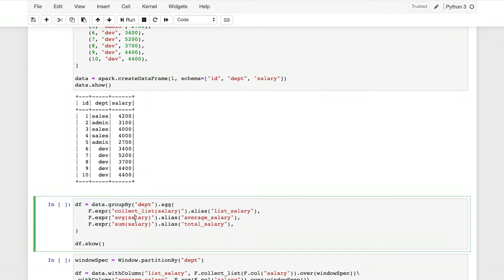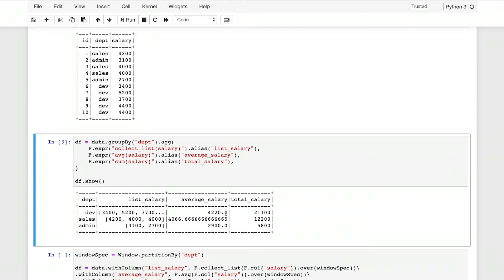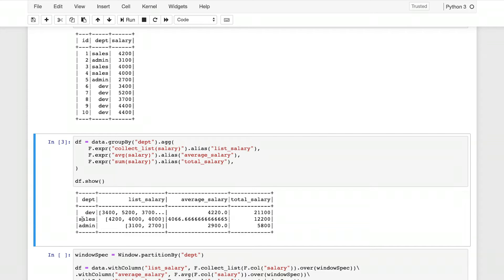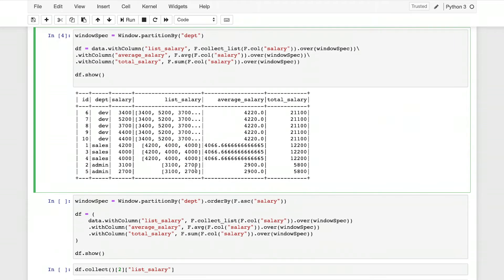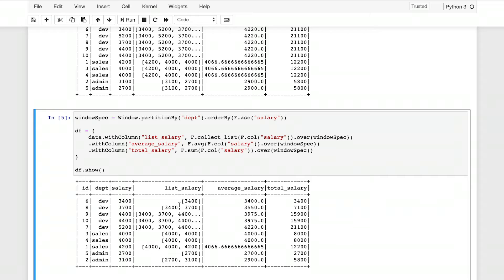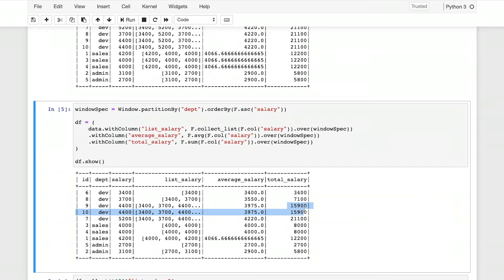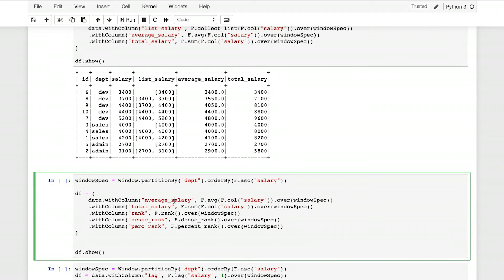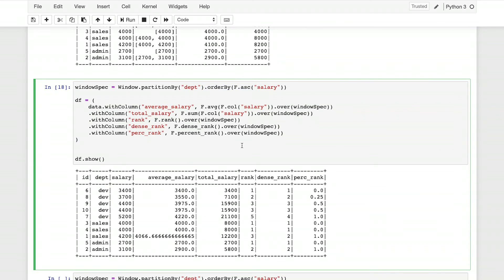How Do Spark Window Functions Work? A Practical Guide to PySpark Window Functions ❌PySpark Tutorial